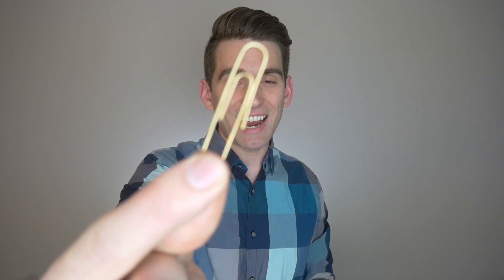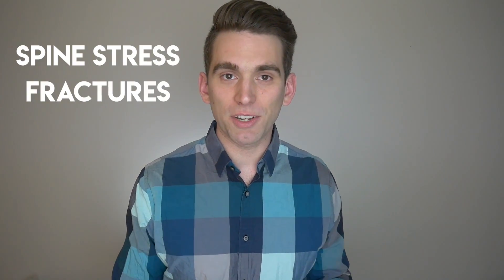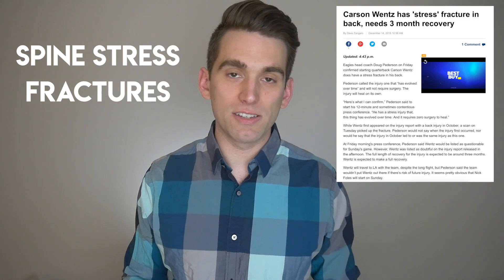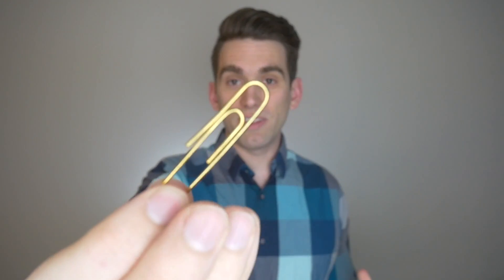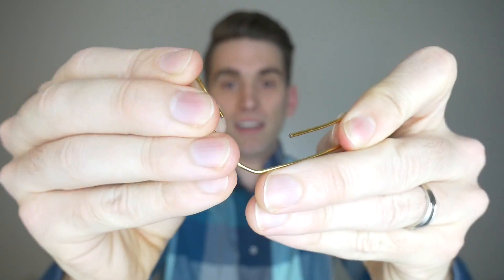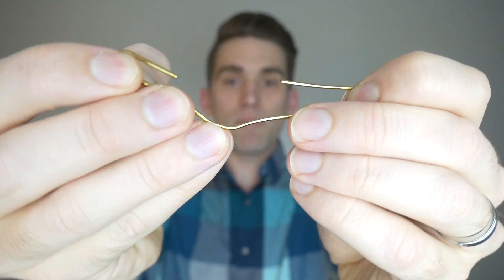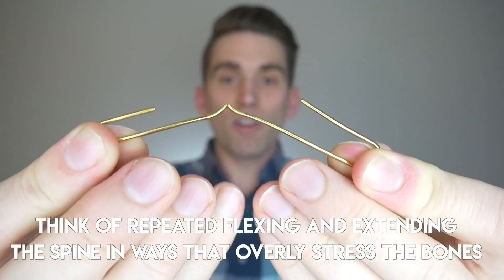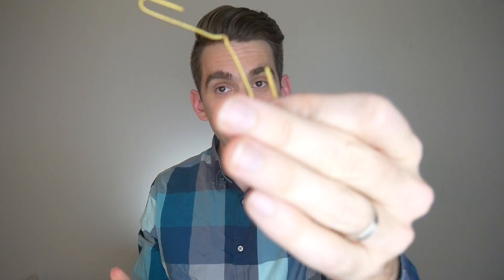How a PAPERCLIP Explains NFL Carson Wentz Injury and Stress Fractures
Carson Wentz was diagnosed with a stress fracture on the spine. I'll use a paperclip to help explain how stress fractures can occur in the back and why they can be tricky for doctors to pick up before it's too late in some cases.

Repeated movements of the spine in abnormal ways can cause increased stress on the bones in the spine, and sometimes over time this can lead to stress fractures. This is a simple analogy we use to help explain stress fractures in the spine!

-Brian

*this video is not intended to be medical advice. Opinions represent those of the individual and not my employer